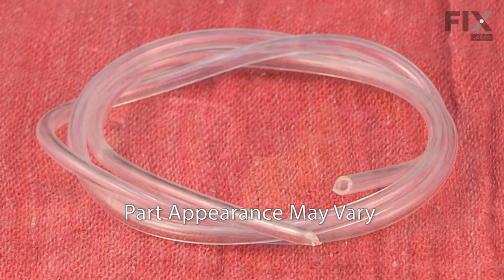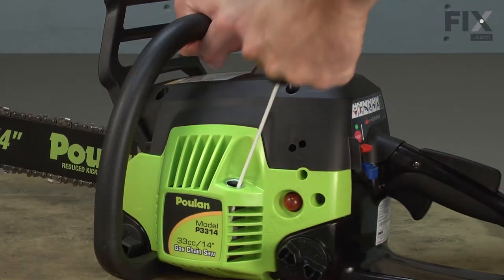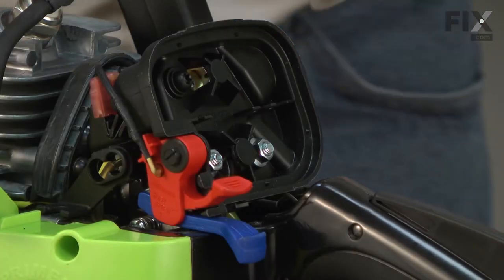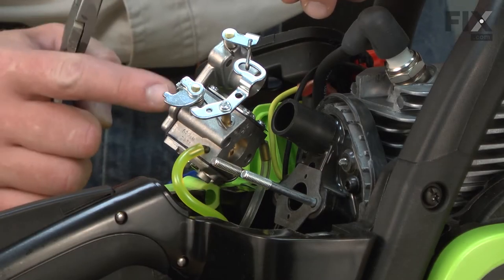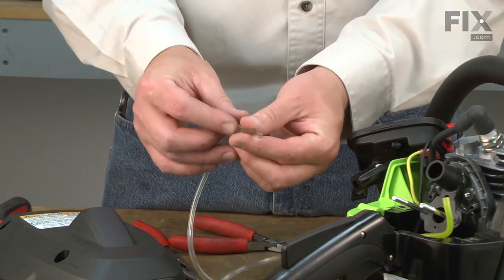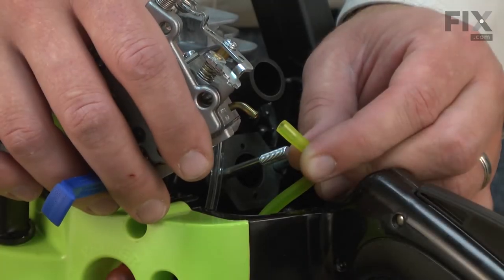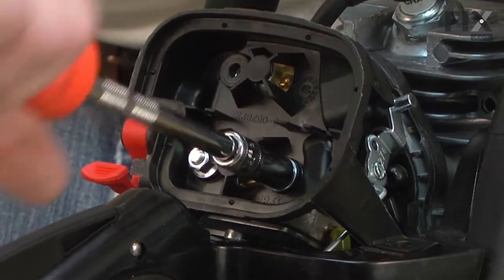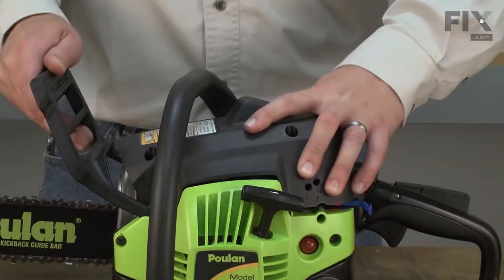Poulan Chainsaw Repair - How to Replace the Fuel Purge Line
Need help replacing the Fuel Purge Line (Part # 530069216) in your Poulan Chainsaw? Watch this how-to video with simple, step-by-step instructions for a successful DIY repair.

Why you might need to replace the Fuel Purge Line:
1. Gas Leaking From the Engine
2. Engine Won't Start

The information in this video is specific to Poulan Chainsaws. To find a Fuel Purge Line specific to your model Chainsaw, or to use our helpful model number locator,

Not what you’re looking for?

For more helpful Chainsaw Repair videos, you can browse through the Chainsaw Repair playlist on our YouTube channel